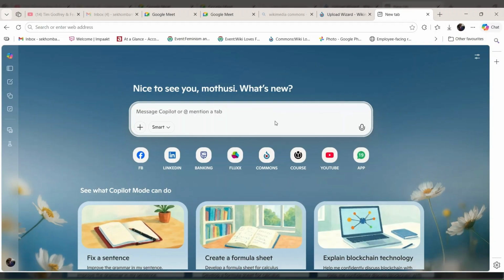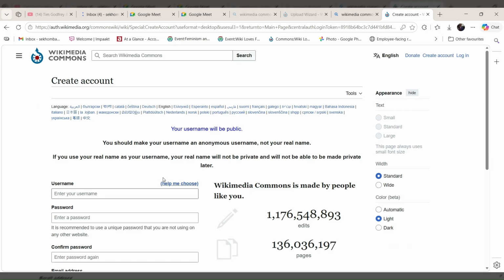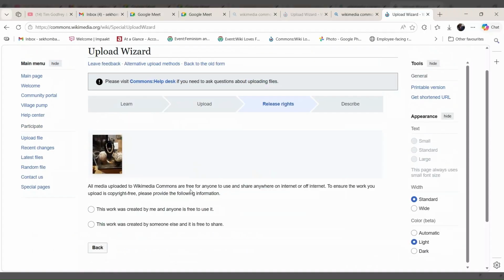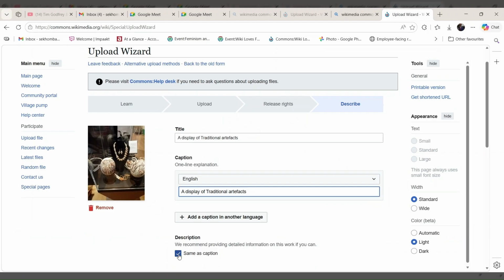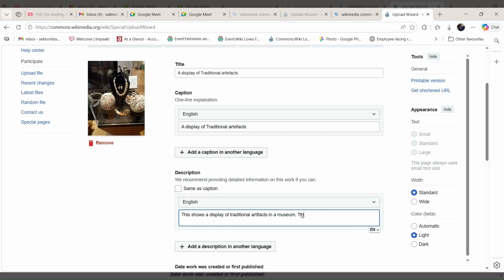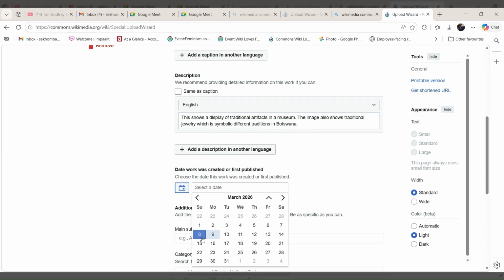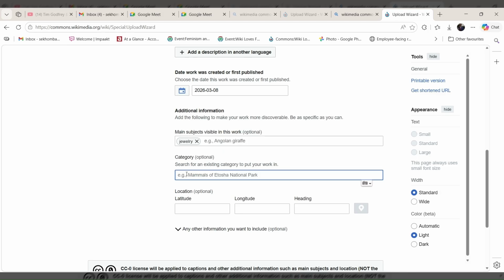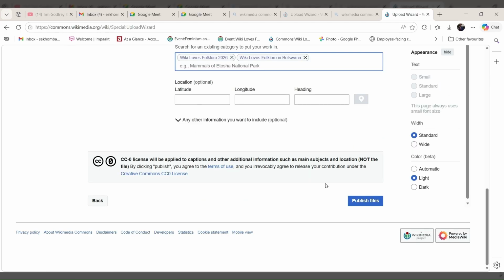Commons Uploading Tutorial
In this short video tutorial, you will learn how to upload images into Wikimedia commons as part of the Wiki Loves Folklore in Botswana 2026 hosted by Wikiverse Botswana. The tutorial is delivered by Mothusi Sekhomba.